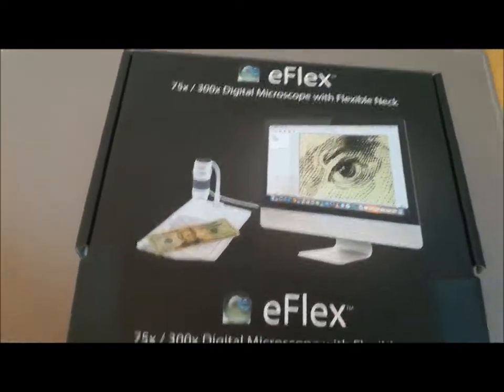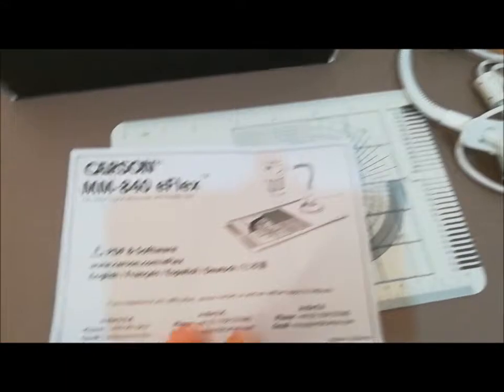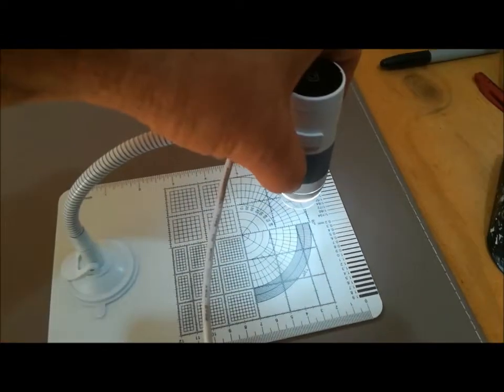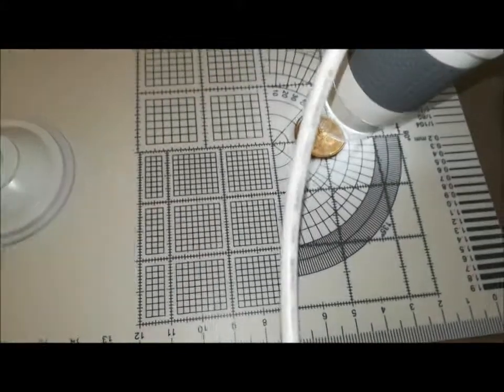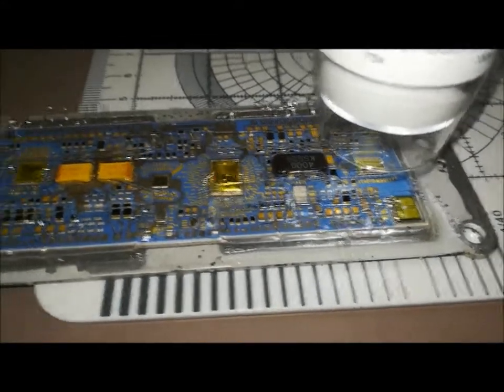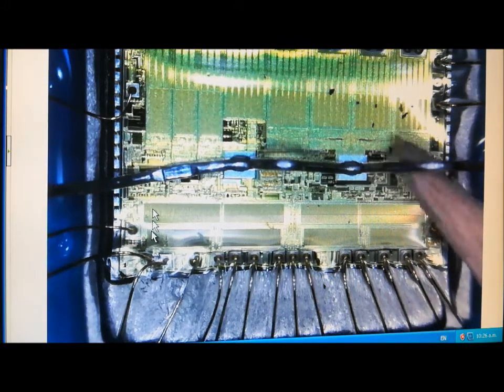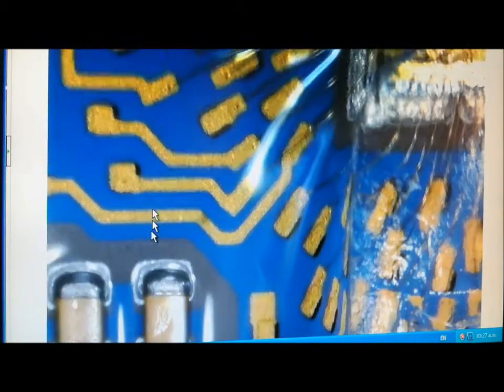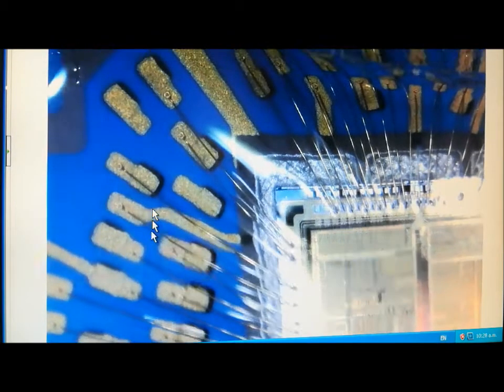eflex Digital Microscope MM-840 .. 300 magnification